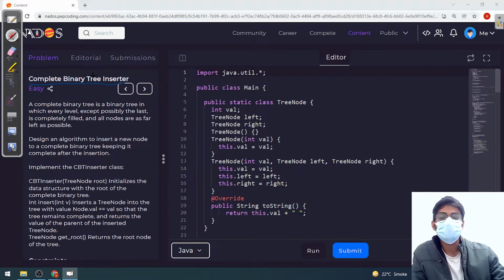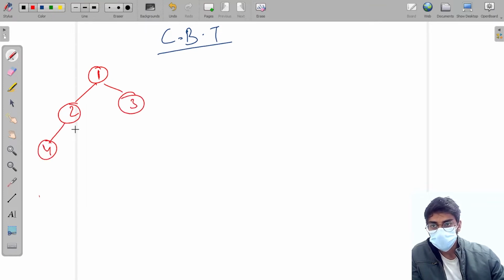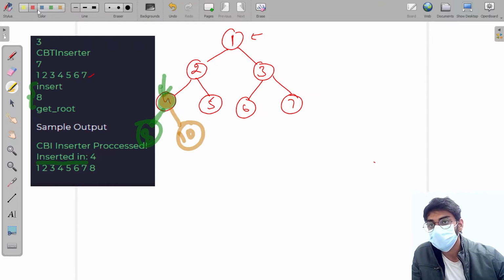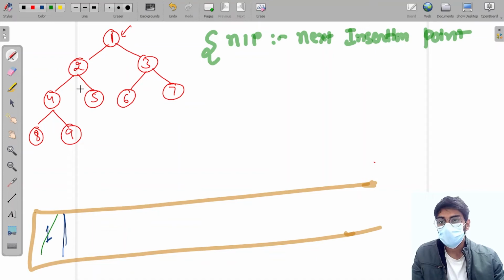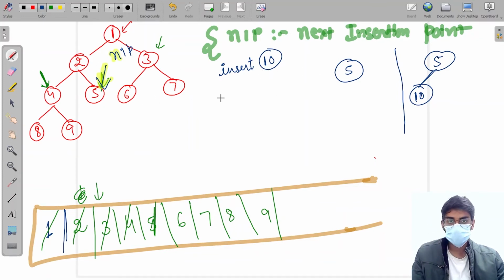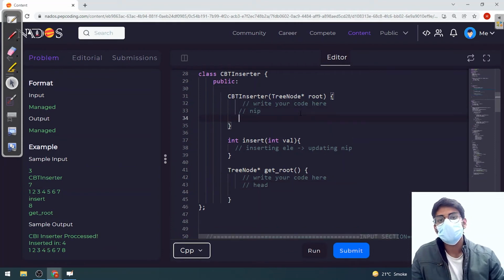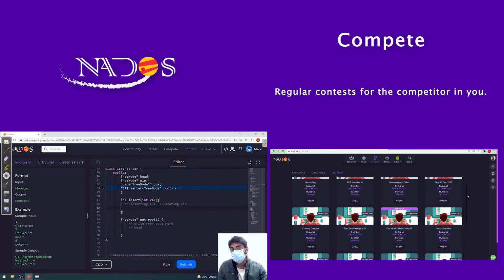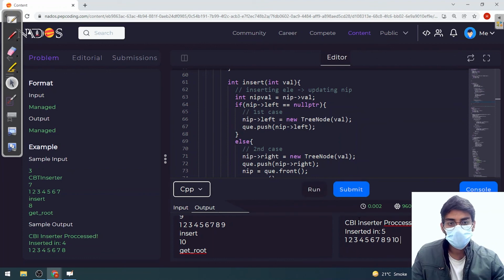Complete Binary Tree Inserter | Module : Trees | In English | CPP | Video_50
Question Name:
Complete Binary Tree Inserter

Question Statement:
A complete binary tree is a binary tree in which every level, except possibly the last, is completely filled, and all nodes are as far left as possible.

Design an algorithm to insert a new node to a complete binary tree keeping it complete after the insertion.

Implement the CBTInserter class:

CBTInserter(TreeNode root) Initializes the data structure with the root of the complete binary tree.
int insert(int v) Inserts a TreeNode into the tree with value Node.val == val so that the tree remains complete, and returns the value of the parent of the inserted TreeNode.
TreeNode get_root() Returns the root node of the tree.

Topic: Complete Binary Tree Inserter trees binary Tree

TimeComplexity: O(N)

SpaceComplexity: O(n) queue space